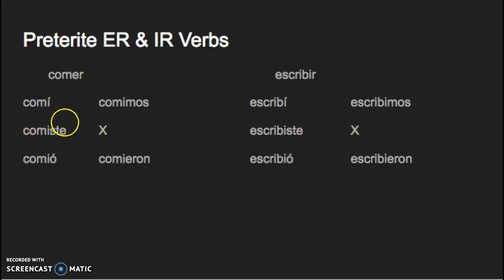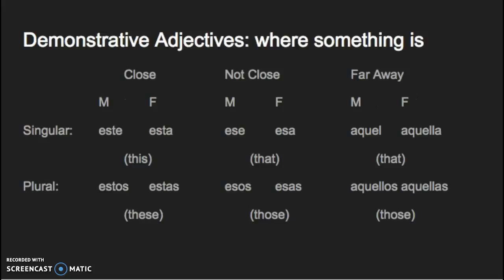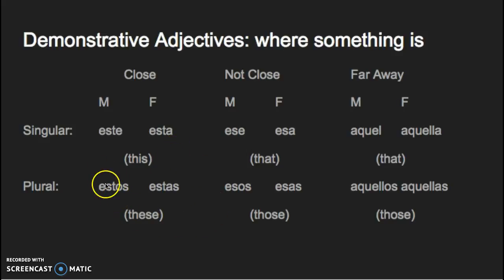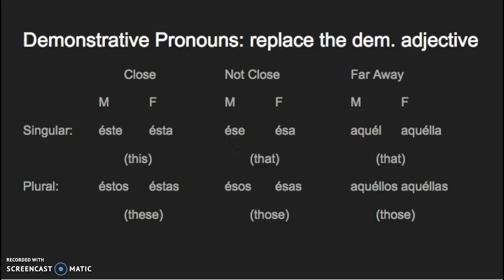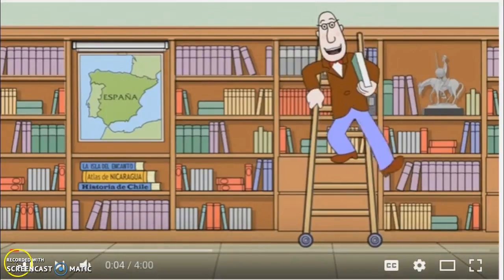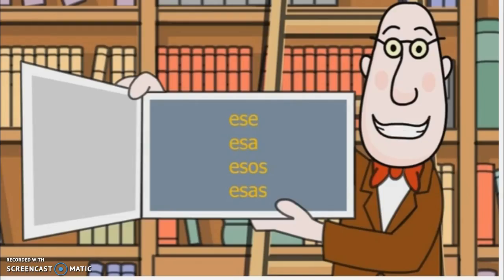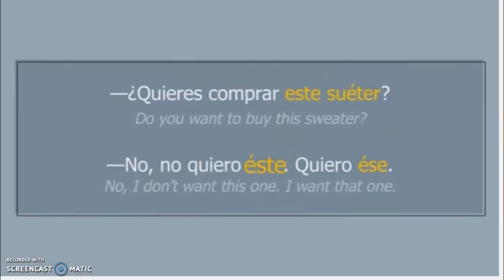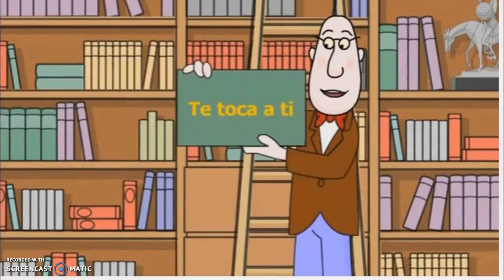Unit 2, Lesson 1, Level 2